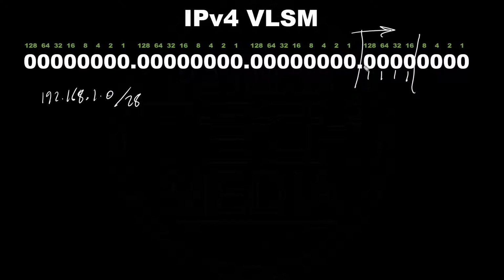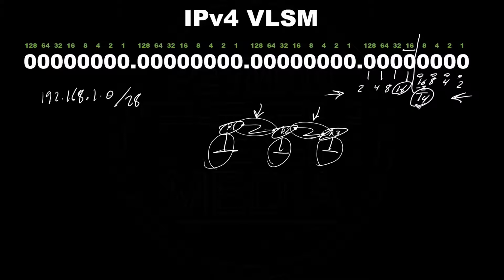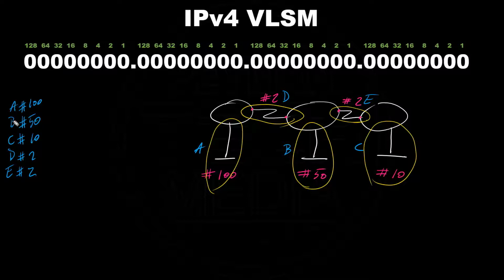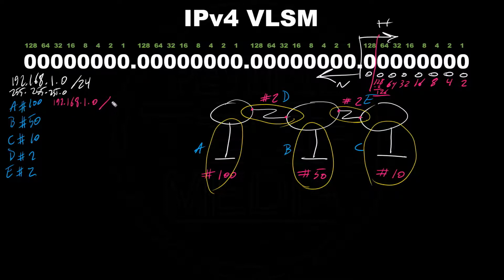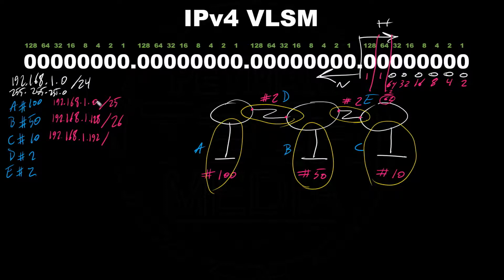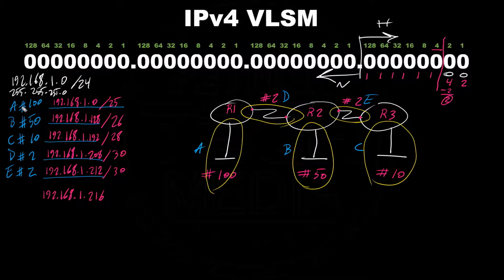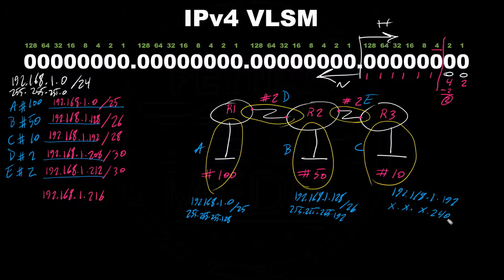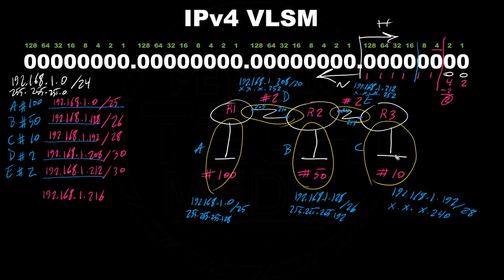Variable Length Subnet Mask VLSM IPv4 Subnetting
IPv4 Subnetting Variable Length Subnet Mask (VLSM)

00:00:00 - Video Intro - What is VLSM
00:01:55 - Variable Length Subnet Mask (VLSM)
00:02:05 - Subnetting Recap
00:04:05 - VLSM Example
00:17:01 - Video Outro